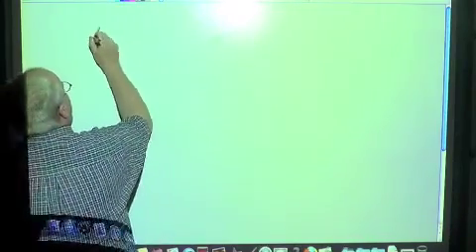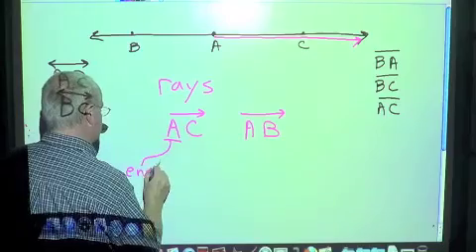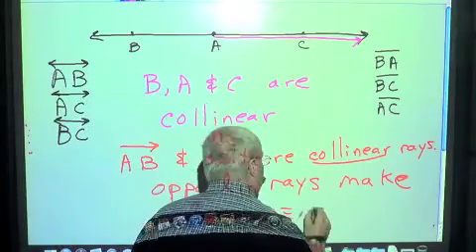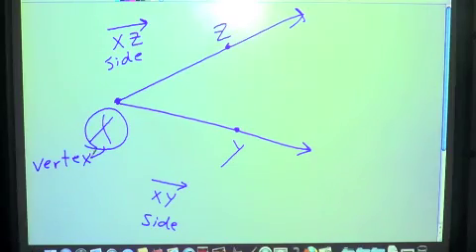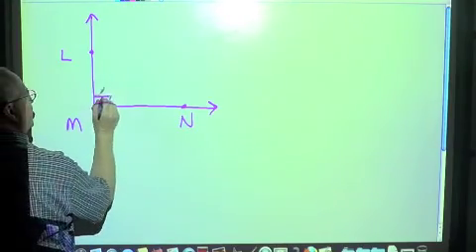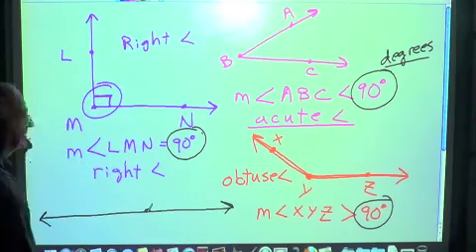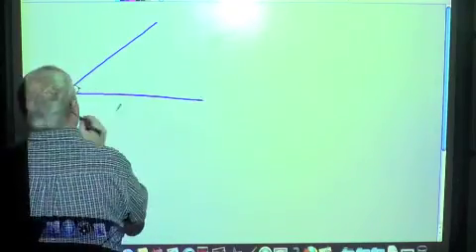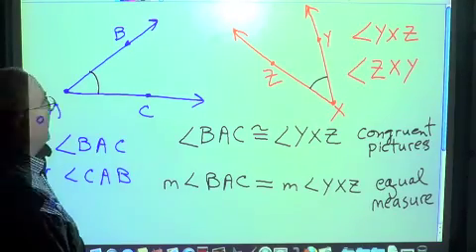Geometry Chapter 1.4 - Angle Measure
Presentation about angles - definitions, rays, classifications, congruency, names.